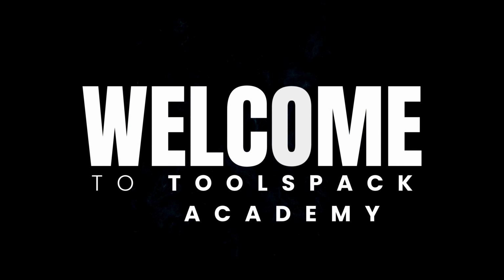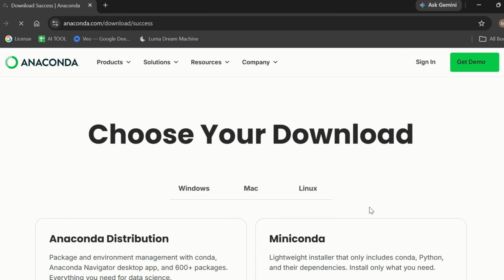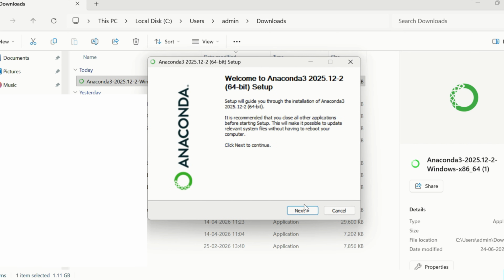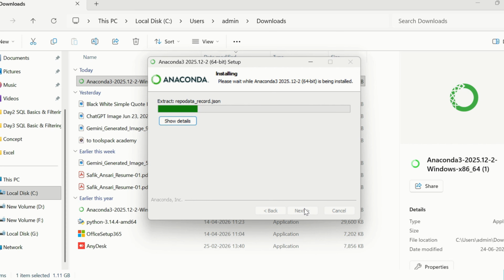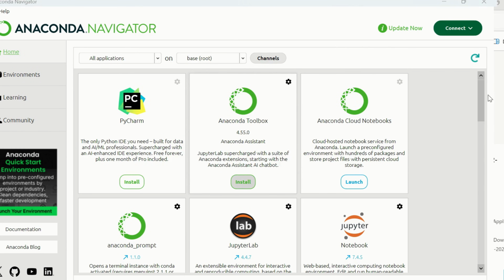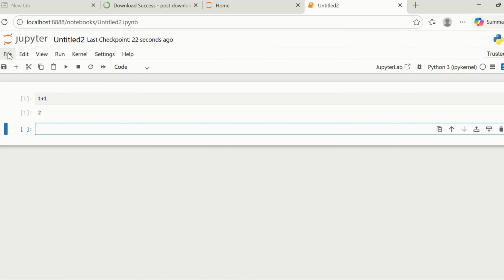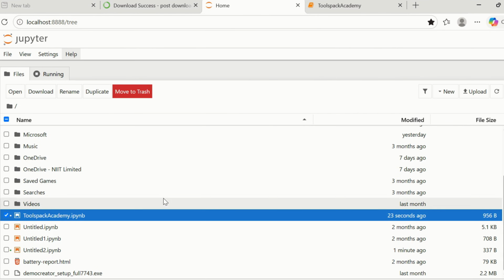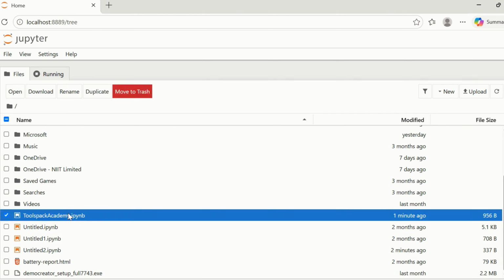How to Install Anaconda & Launch Jupyter Notebook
Installation: Follow these simple steps.
1. Download the Installer: Go to the official Anaconda website, download the individual edition (Graphical Installer) for your operating system (Windows, Mac, or Linux).

2. Run the Installer: Open the downloaded file, click Next, accept the license agreement, and choose your installation type (select "Just Me" is recommended).

2. Choose Installation Location: Select a destination folder (keep the default path) and click Next.

3. Advanced Options: Leave the default options checked (Register Anaconda as your default Python) and click Install.

4. Complete Setup: Wait for the installation to finish, click Next, and then Finish.

5. Launch Jupyter Notebook: Open your system's Start Menu or terminal, search for Anaconda Navigator, launch it, and click the Launch button under the Jupyter Notebook tile.